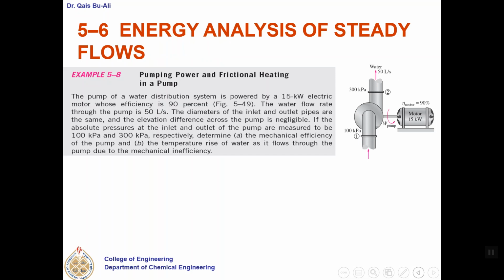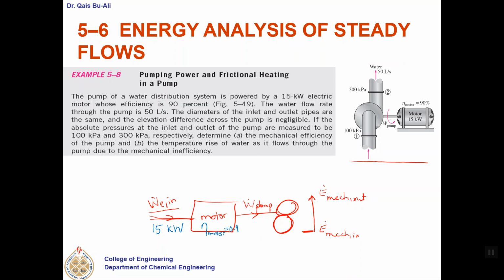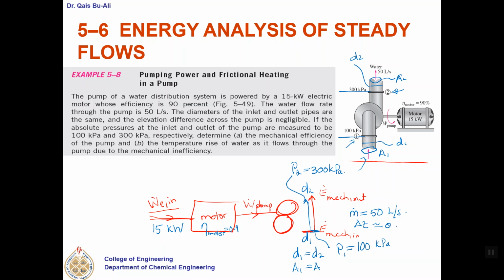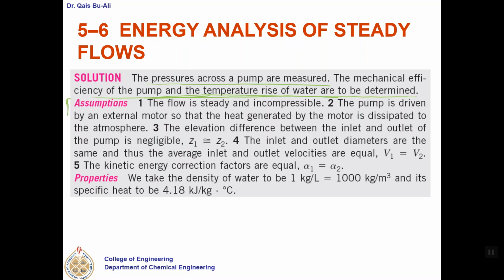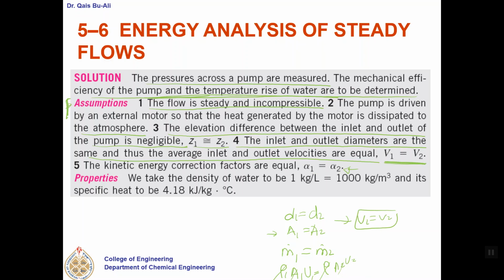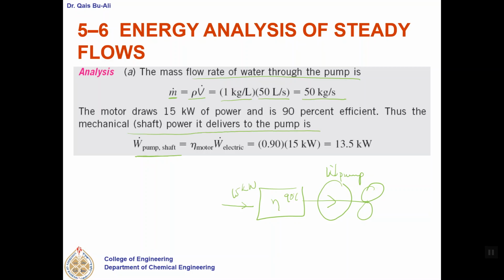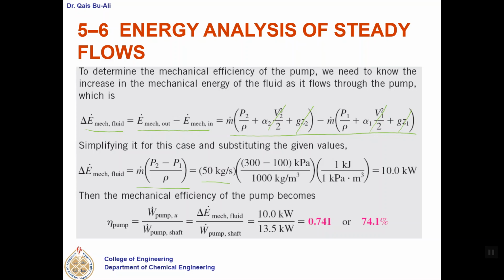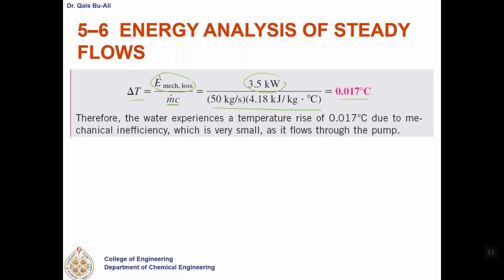Conservation of Energy 12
CHENG214: Fluid Mechanics course Chapter 5 (Conservation of Energy) part as explained by Dr. Qais BuAli.